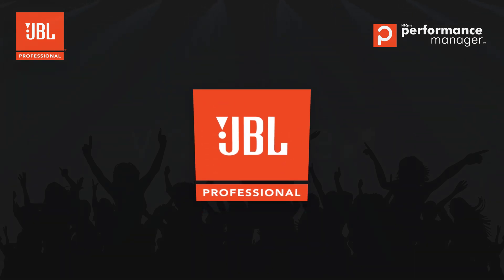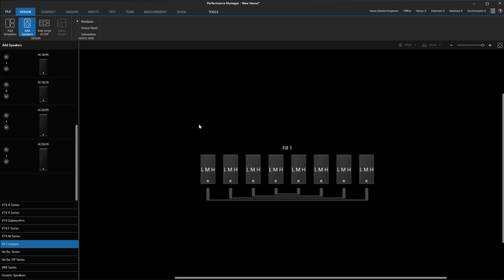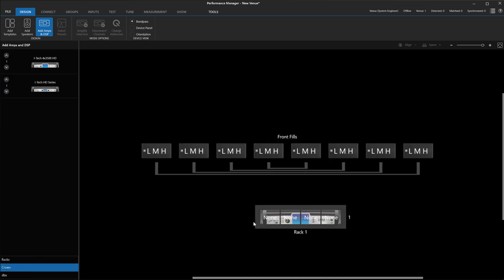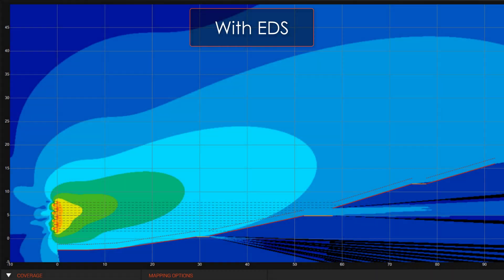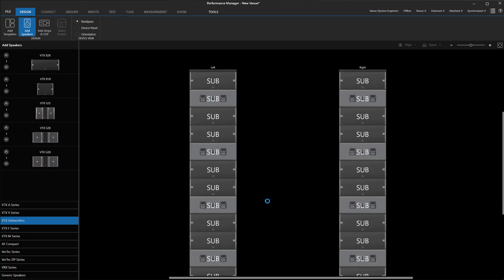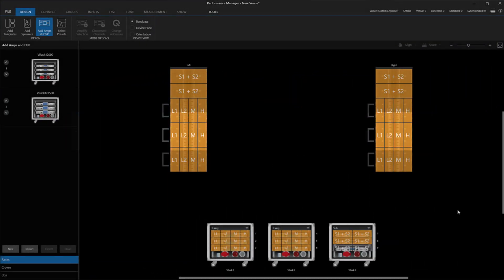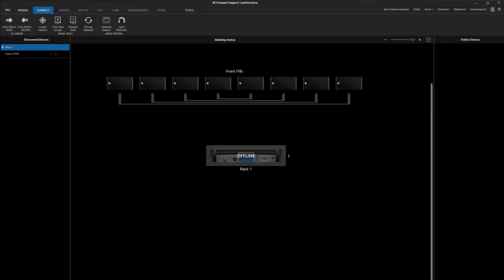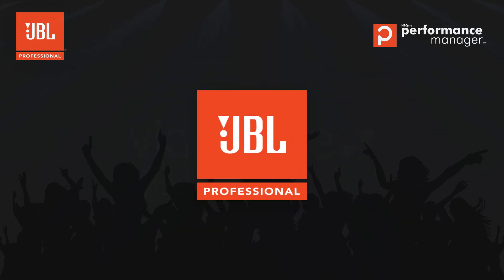JBL Performance Manager 2.8 Update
This video demonstrates features included in the JBL Performance Manager 2.8 Update.

JBL Performance Manager is the next-generation software application designed to configure networked audio systems for corporate and live concert events and systems within performance venues such as theaters and houses of worship. Using Performance Manager dramatically reduces design time, simplifies networking, and automates control interface configuration. The patented workflow paradigm of the Performance Manager interface guides the system designer through the complete system design, configuration, and control process. In many ways, the entire process feels and acts like a simple step-by-step wizard. Networking has been reduced to a simple drag-and-drop operation, and all test, tuning, and calibration control interfaces are embedded – no need to spend time designing control panels. Integration with Rational Acoustics’ world-renowned Smaart® acoustic testing and measurement software provides audio technicians and engineers with unprecedented access to measurement information—all delivered over the network in one screen. A dedicated show mode provides all the monitoring and control needed to have a complete picture of how the system performs in real-time.